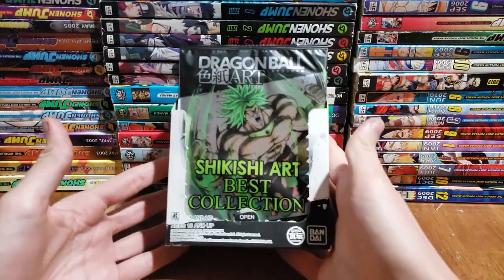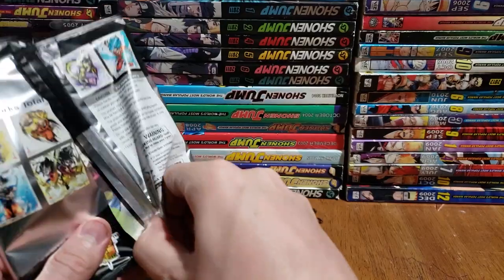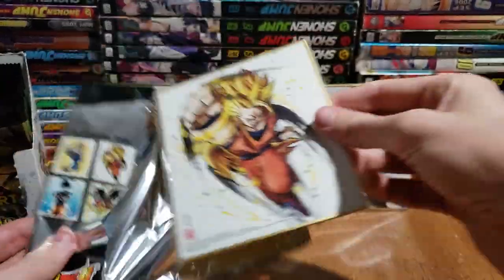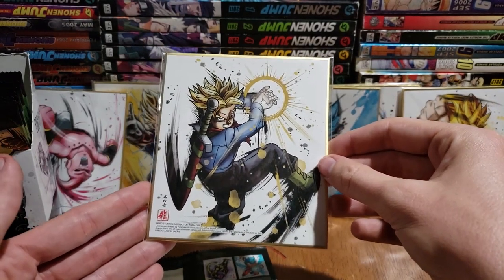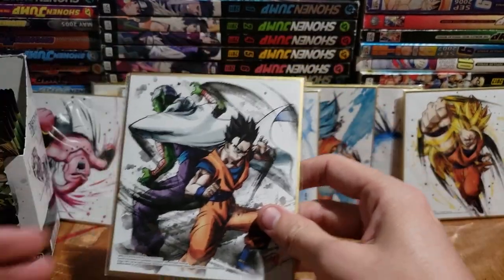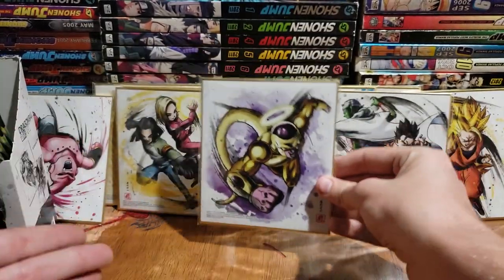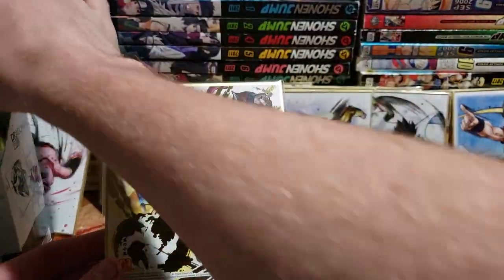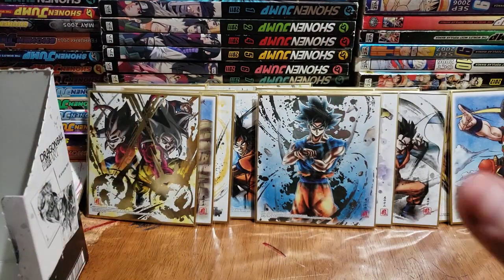Dragon Ball Shikishi Art Best Collection - 16 Pack Opening (Full Box)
Welcome back to Otalku! We're back with another unboxing, this time looking at the BRAND NEW Dragon Ball Shikishi Art Best Collection. Newly released and just for the American crowd. This pack features a collection of art from previous Shikishi releases and puts them into one nice pack. Come along as Sam opens a full box straight of the shelf for your viewing pleasure. Can he get a complete collection? Because the box contains 16 packs and there is only 16 pieces of art does that mean its 1 a piece? Let's find out.

This is the special collection of "Dragon Ball Shikishi Art" for the North American market.
"Shikishi Art" is a collection of illustration printed shikishi paper board, and the illustration has been drawn in black ink paint style. Randomly assorted from 16 types.